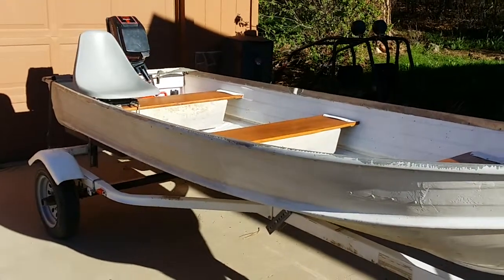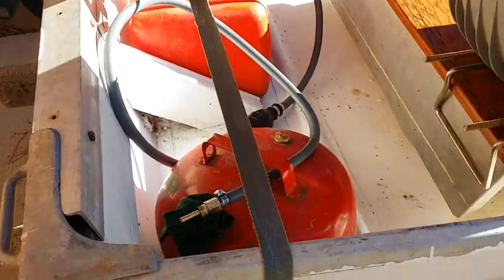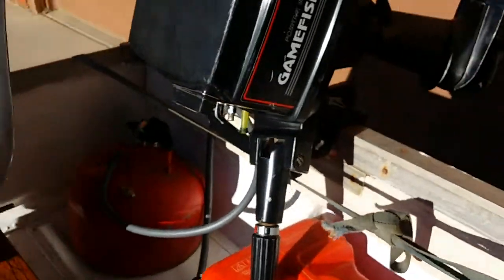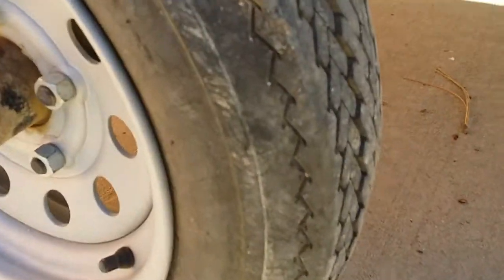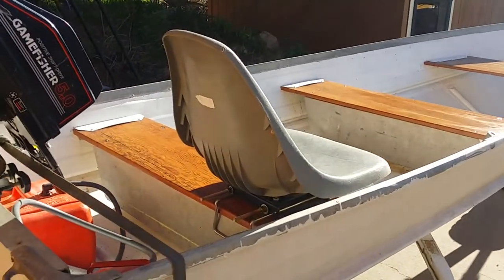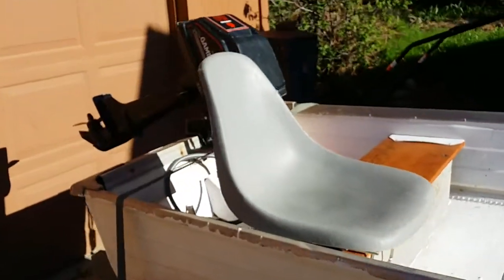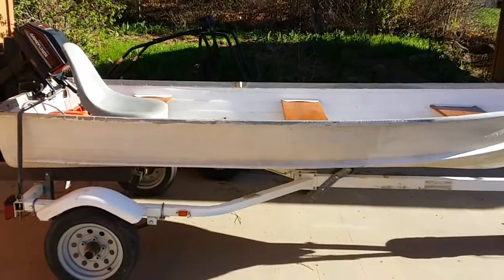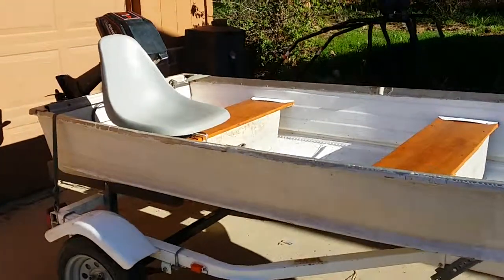12 foot aluminium boat and 2005 trailer.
Gamefisher 5 Hp Outboard engine.
Air Cooled Very Clean.
This engine only weighs about 30lbs and produces lots of power. This is an Air cooled model that features a water pump only for the exhaust system. This engine is very popular because of how easy it is to transport. This is a Short Shaft 15", Two Stroke, Air Cooled outboard. Parts are very easy to get through 2 has tanks, one need cap. New oil in lower unit.

2005 Megneta trailer. Great tires. Had AZ title.  No point in me getting title just to sell it. Needs a $20 vin inspection and I have the paperwork from the DMV to go with it. Boat price would just go up if I get the title in my name. Has a  2" hitch.

Solid little boat,  with new rubber paint last season. New stain and hardware on the seats. Includes 1 swivel seat, 2 fixed mount seats should you want to mount them.  2 soft seats.  And 2 life jackets. Everything works as it should.  Located in Bayfield, CO, 81122. No low ballers please reasonable offers only.